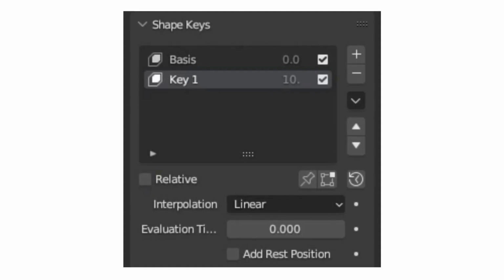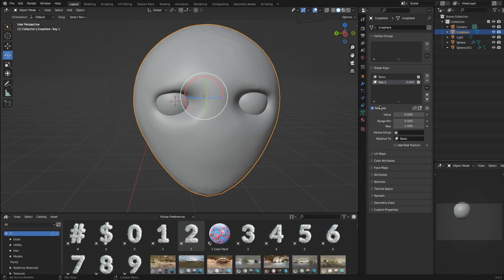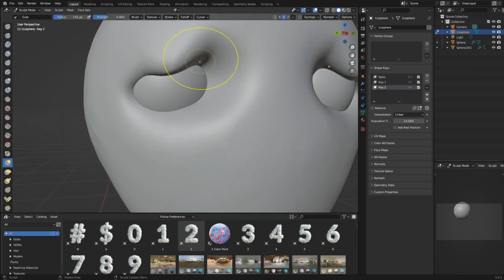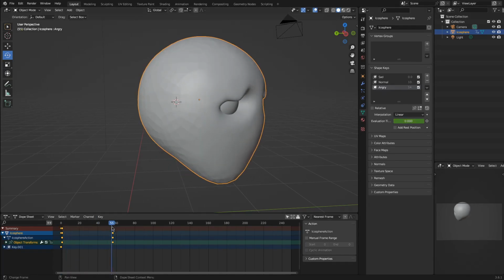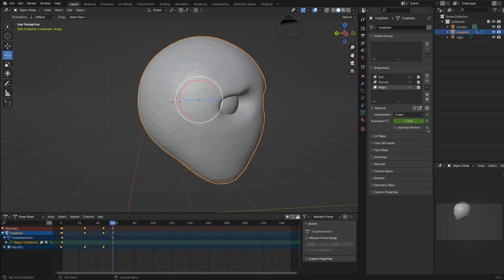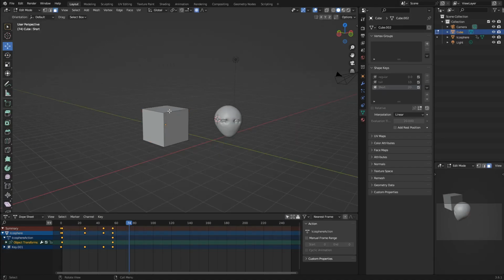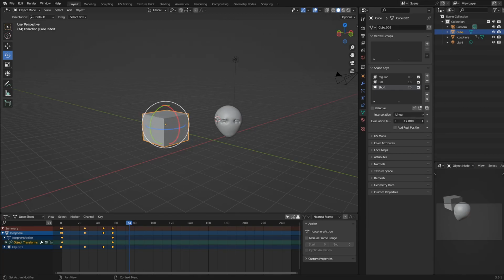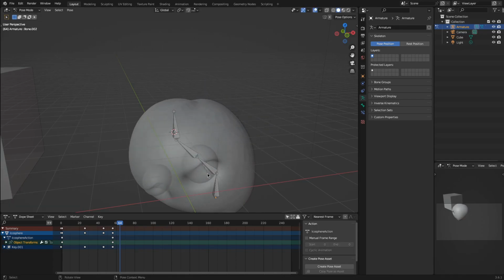The Tool to Animate Faster in Belender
This video explains what shape keys are, and how to use them